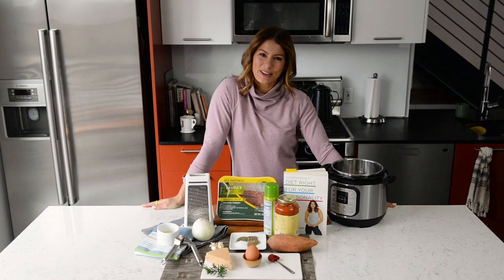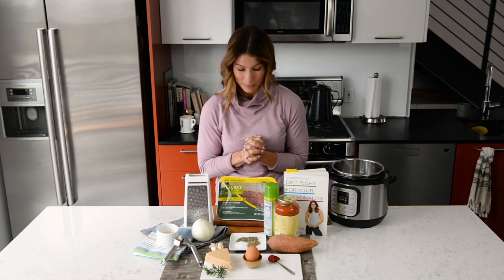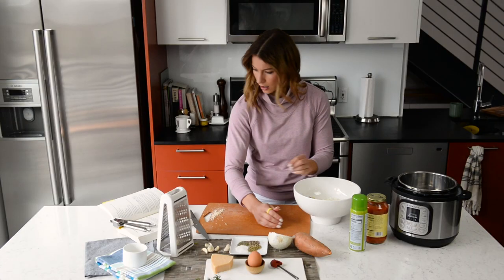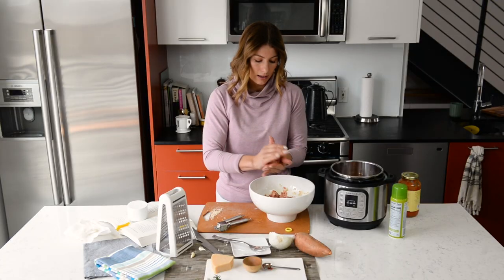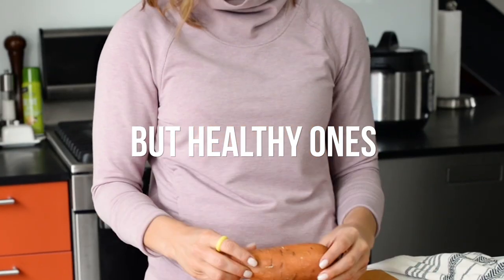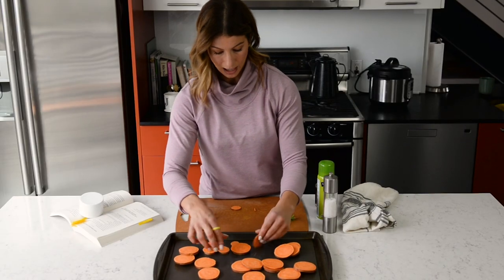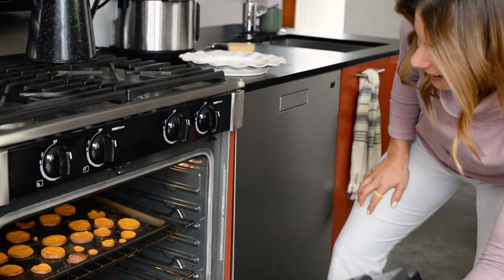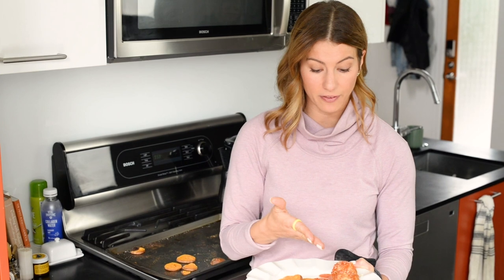Jen Widerstrom's Slow Cooker Meatballs with Sweet Potato Chips Recipe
During this episode of The WiderSTRONG Kitchen series, Jen Widerstrom prepares her recipe for Slow Cooker Meatballs with Sweet Potato Chips featuring Laura's Lean.

Find out more about Laura's Lean ground beef and the family of Laura's products

The quality of our lives can't be separated from the quality of our food.

Laura Freeman took the reins at her family farm and founded the Laura's Lean Beef company in 1985. Laura set out to find a solution to allow health-conscious consumers, like herself, to continue to eat beef in good conscience. Laura committed not only to raising beef that was lean, but also without the use of antibiotics or added growth hormones…EVER.

Our product offerings include 96%, 92%, and 85% lean ground beef. Please visit our Online Store for select products or go to our Store Locator to find Laura’s Lean products near you